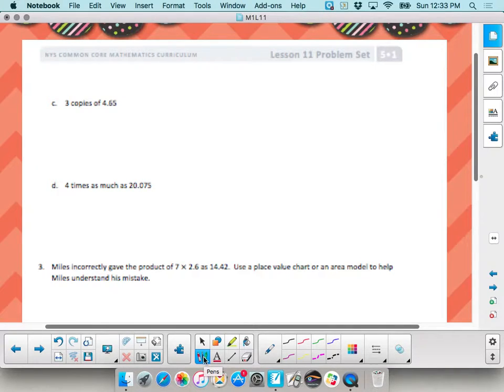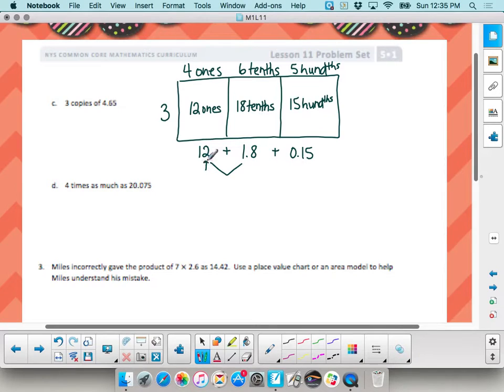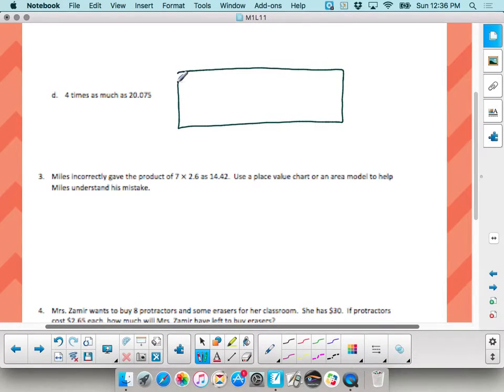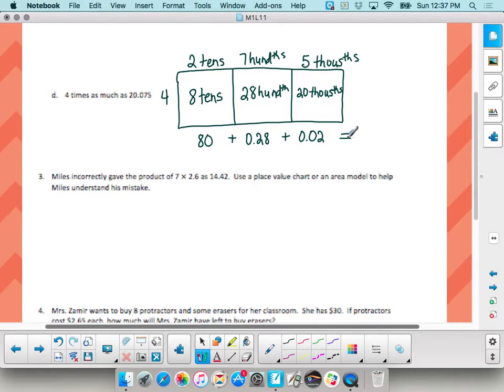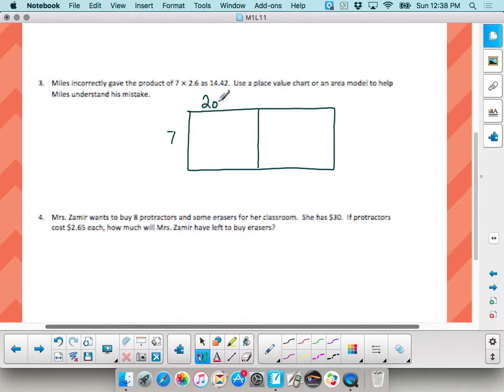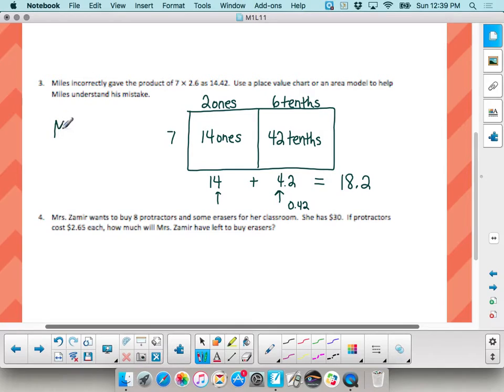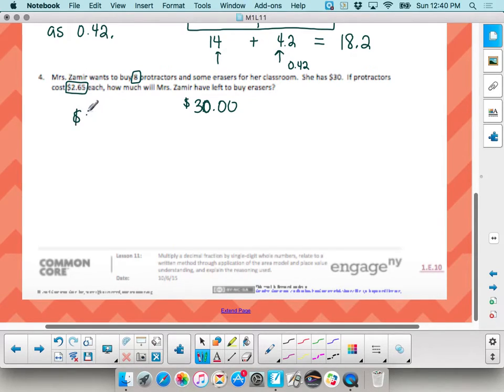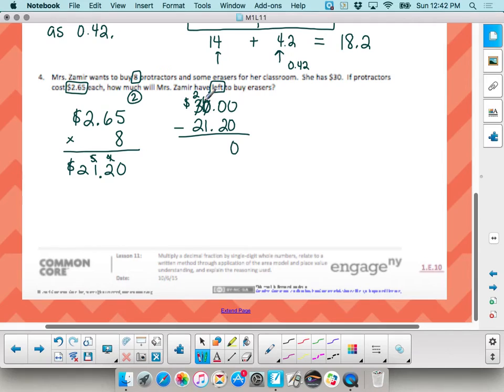Lesson 11 Problem Set 3